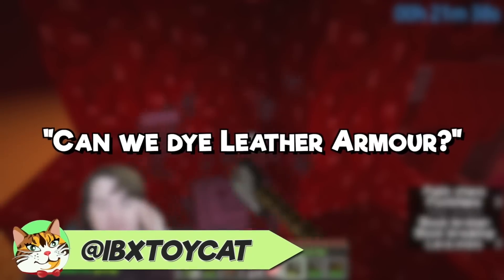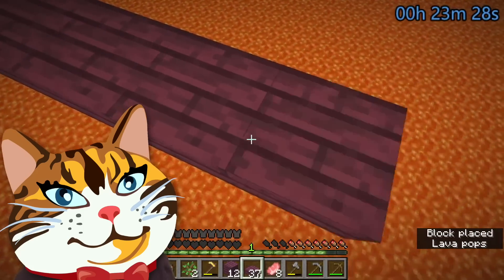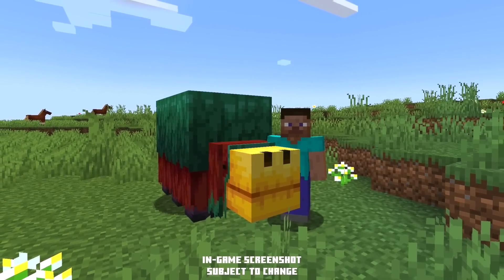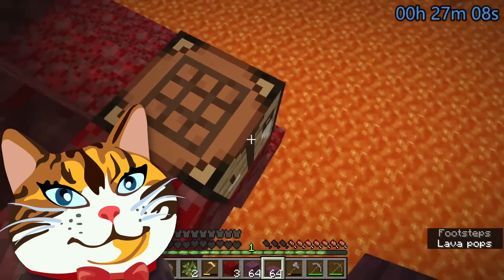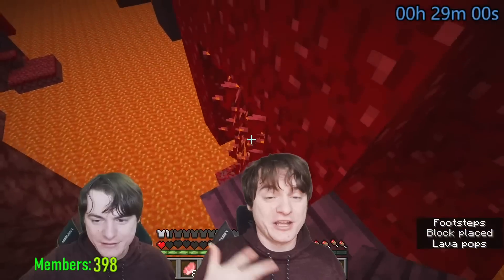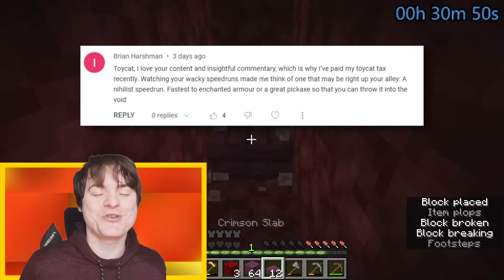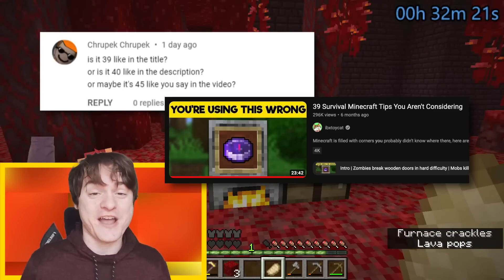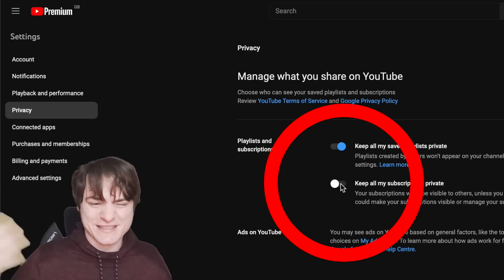WHY Are There 10 Billion New Armour Variants (Minecraft 1.20)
Minecraft Bedrock is the same as Minecraft for Xbox One, Xbox Series S, Xbox Series X, PlayStation 4, PlayStation 5, Nintendo Switch, Windows 10, Windows 11, and iOS/Android (Pocket Edition).

This Video Was Edited By:
Harrison Gray